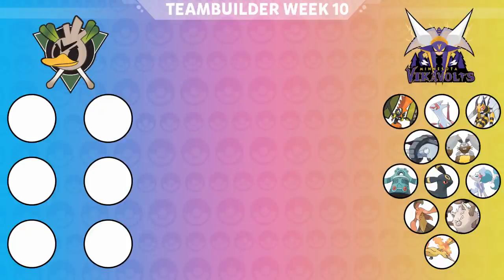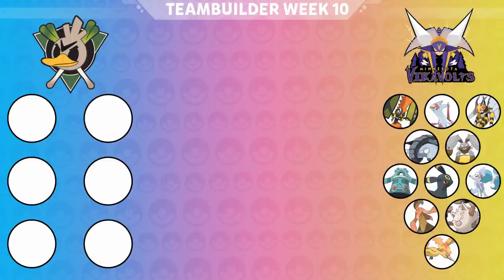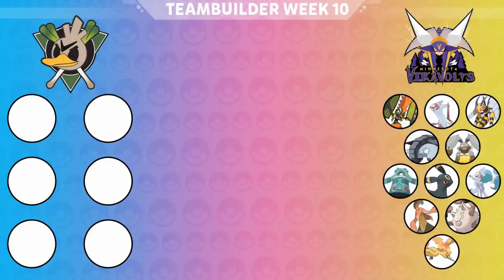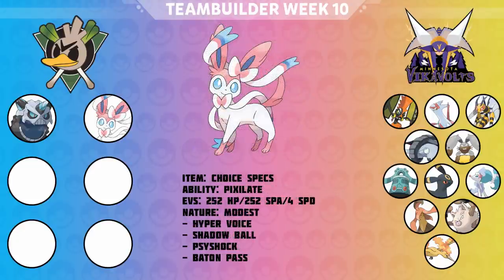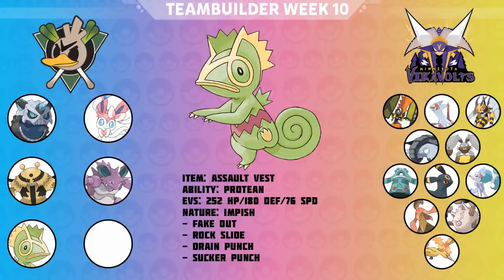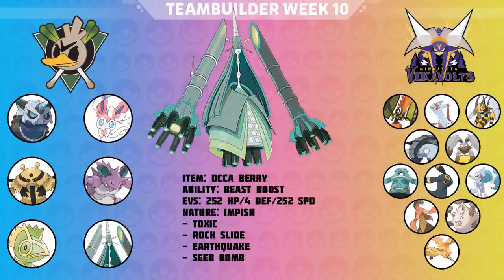Anaheim Farfetch'd Team Buillder P4G Season 2 Week 10 vs Minnesota Vikavolts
After coming off a huge win, we take on Dan aka aDrive. Here's the team breakdown for the match.